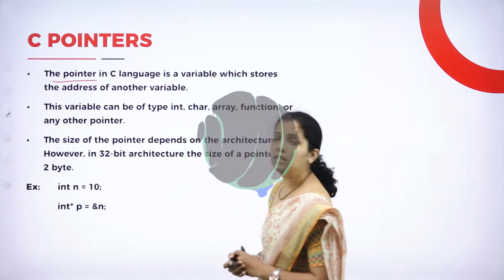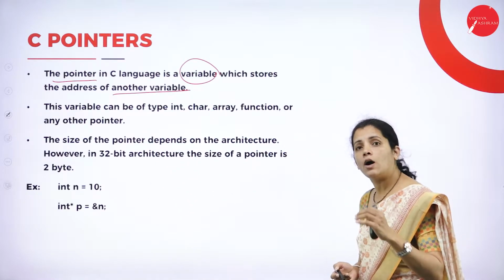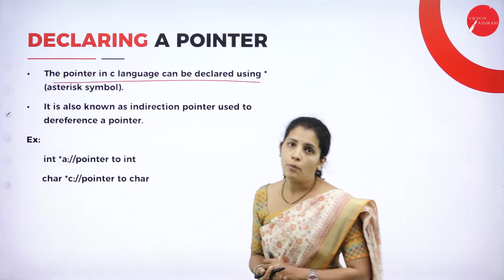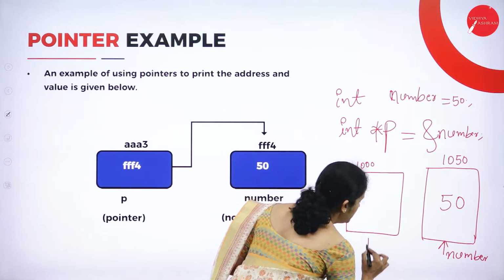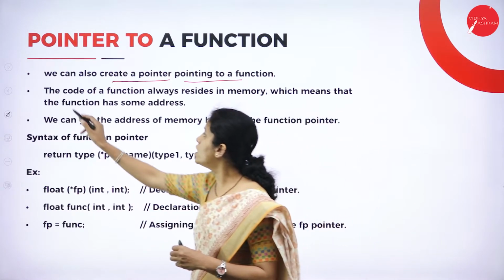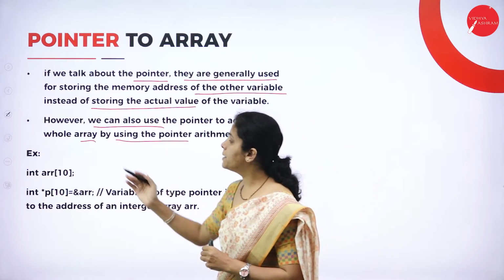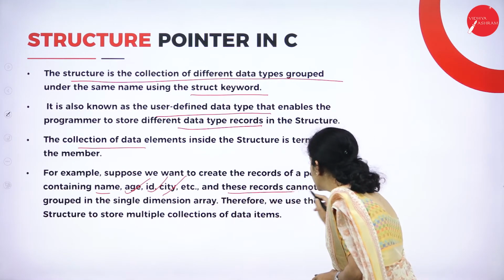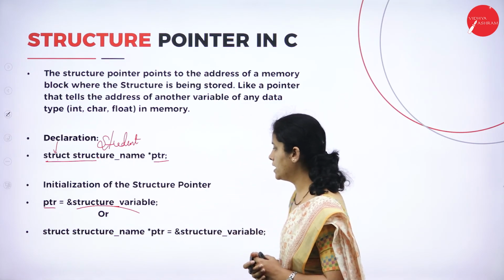DAY 12 | PROGRAMMING IN C | I SEM | B.CA | POINTERS | L1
Course : B.CA
Semester : I SEM
Subject : PROGRAMMING IN C
Chapter Name : POINTERS
LECTURE : 1